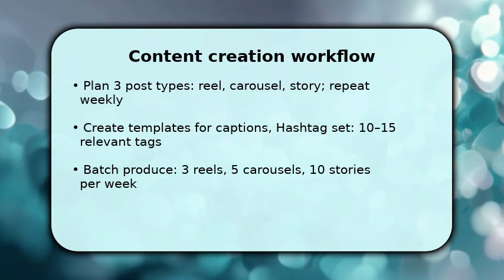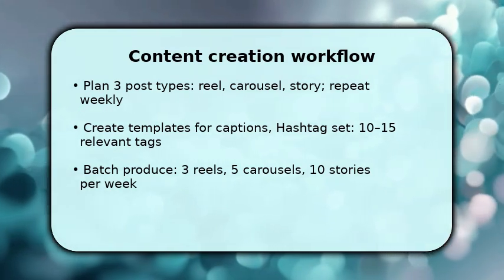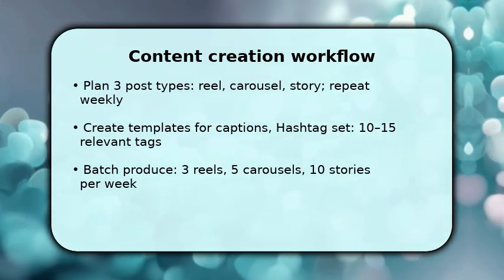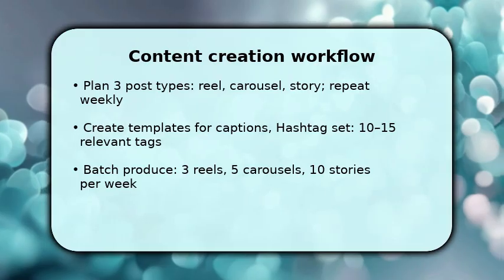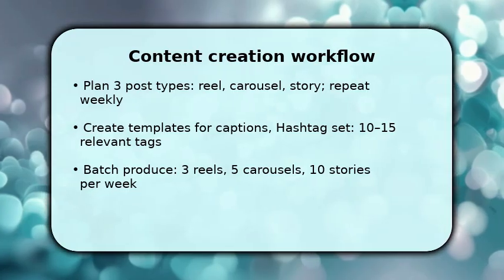How to Make Blogging Page on Instagram (easy Method)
Discover the simple steps to create a blogging page on Instagram, enhancing your digital presence with engaging content. This video guide walks you through setting up an account tailored for sharing articles and links directly from your mobile device.

Instagram Blogging Page, Create Blog on Instagram, Share Articles on Instagram, Mobile Device Guide, Digital Presence Enhancement,